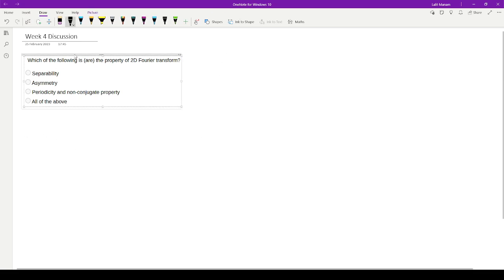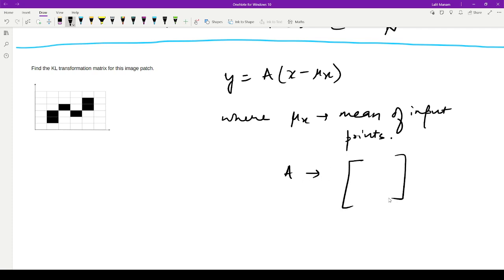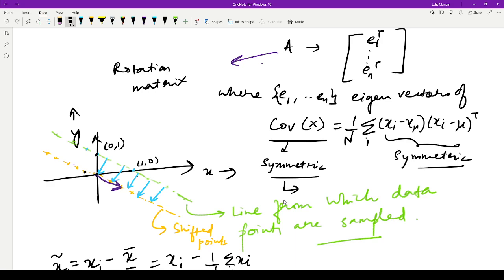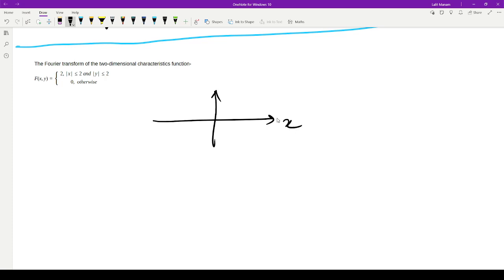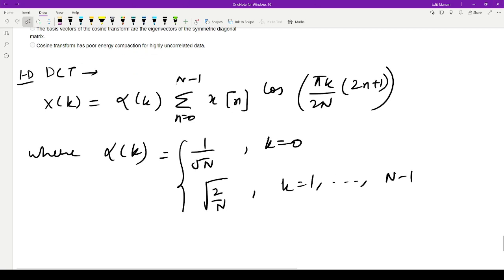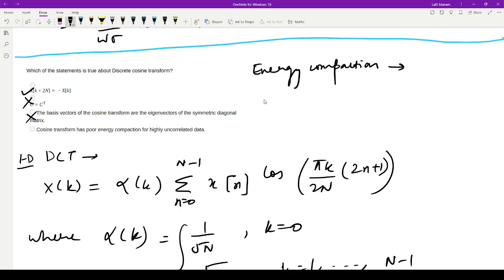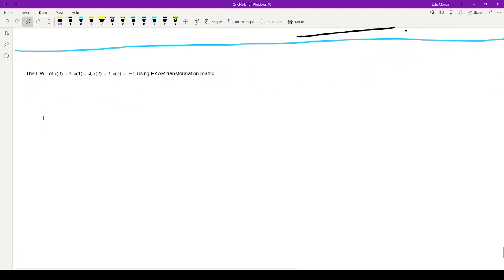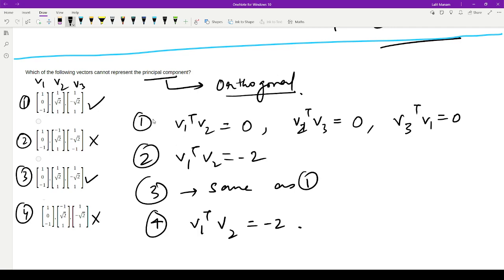Week 4 Discussion - NPTEL NOC23-EE39